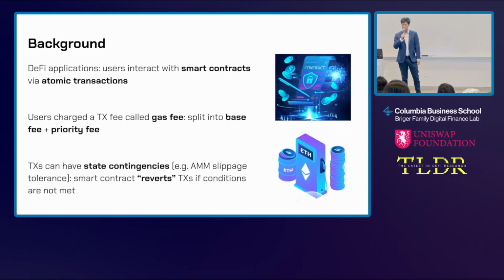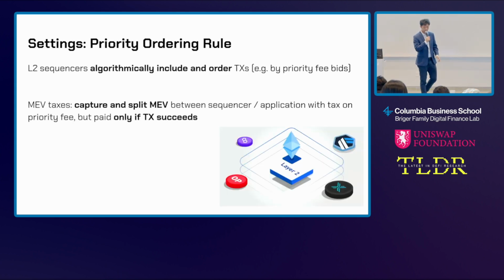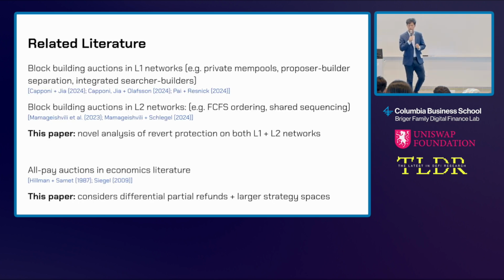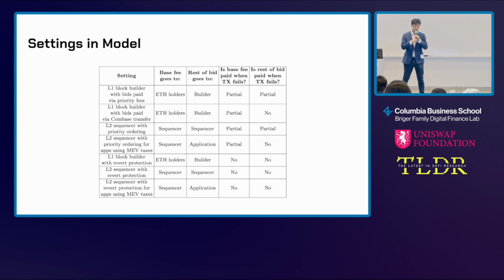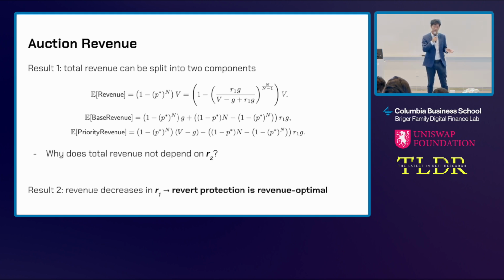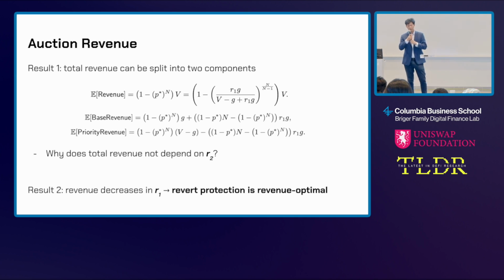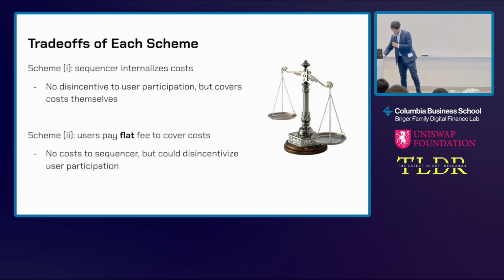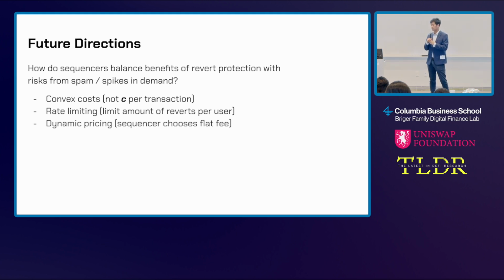Brian Zhu: Quantifying the Value of Revert Protection